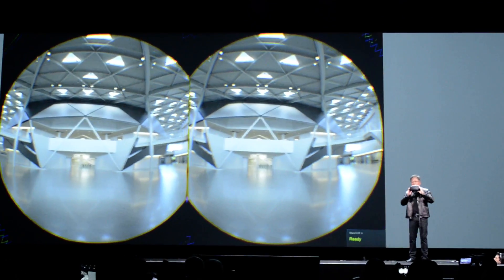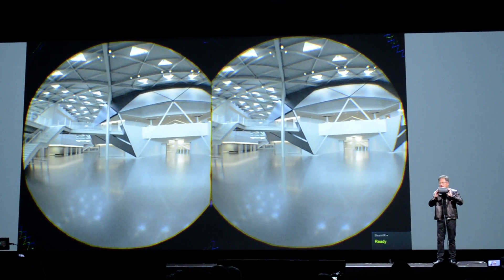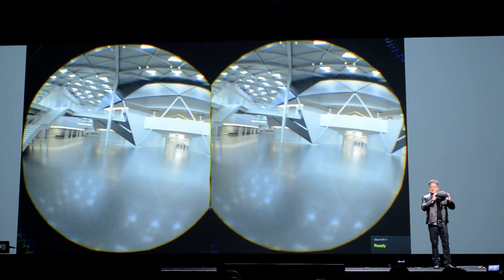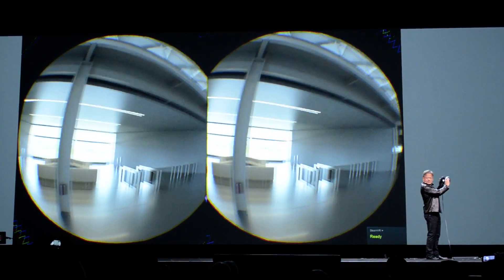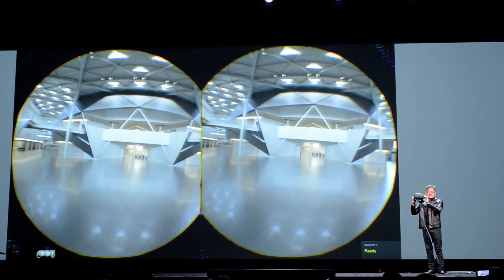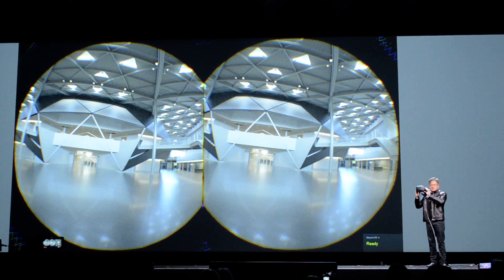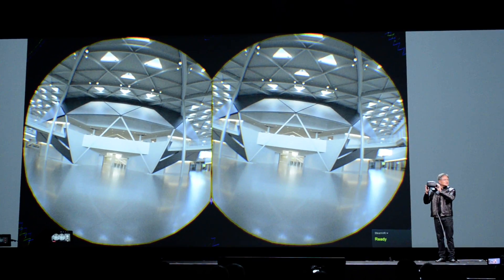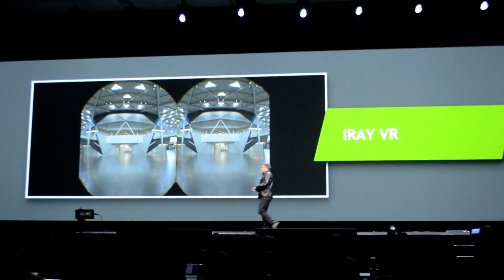Iray VR Revealed at GTC 2016